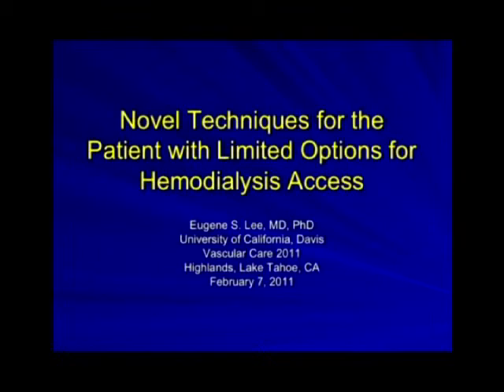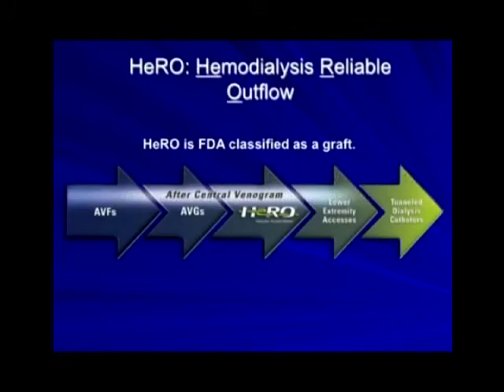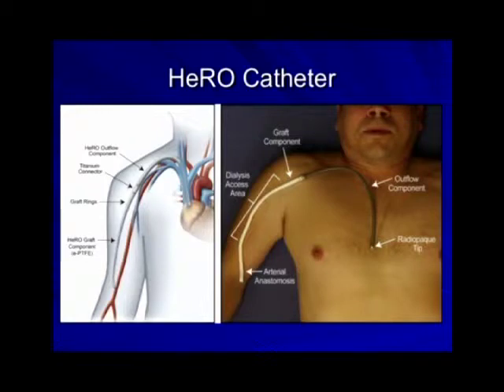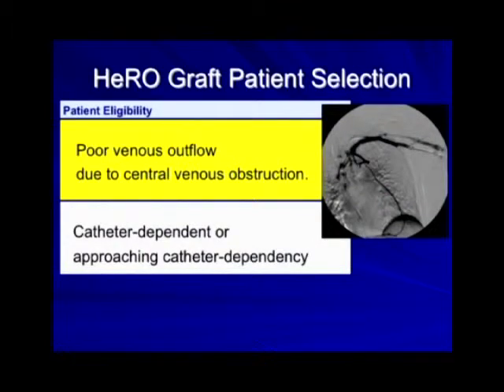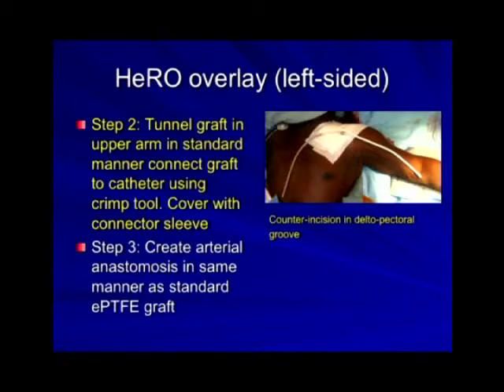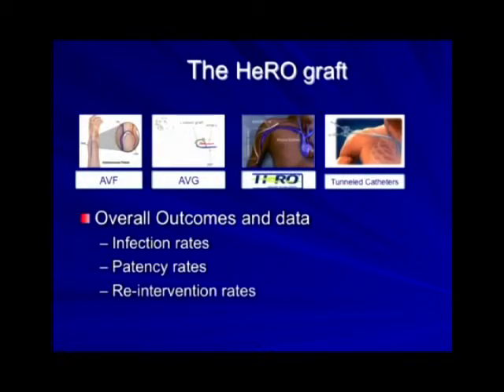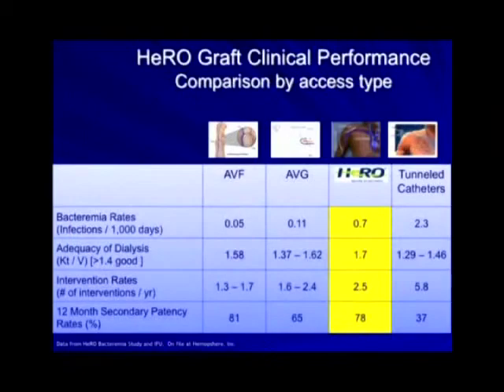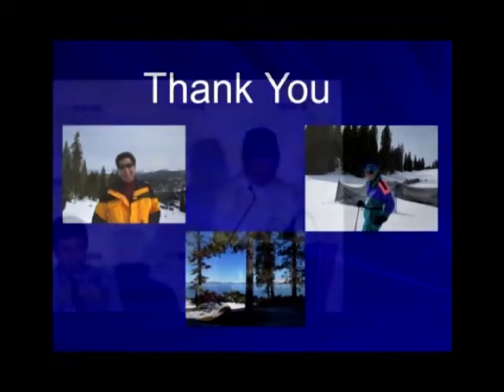Novel Techniques for the Patient with Limited Options for Hemodialysis Access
Eugene S. Lee, MD, PhD on techniques for patients with limited options for hemodialysis access.  Series: "Vascular Care 2011: Best Practices in Vascular Therapy" [12/2011] [Health and Medicine] [Professional Medical Education] [Show ID: 22938]